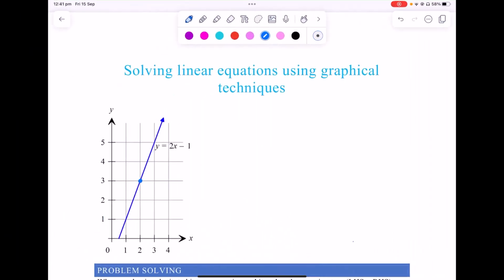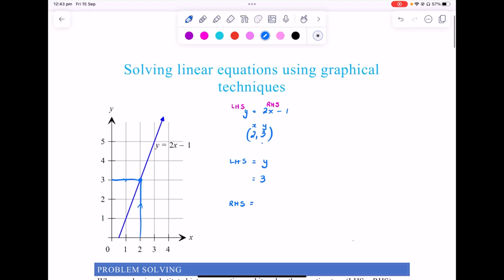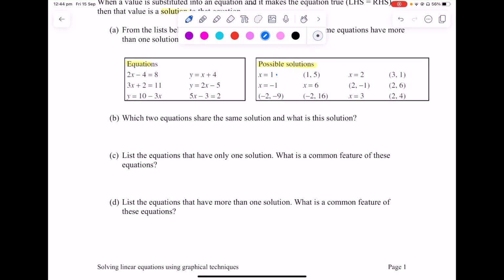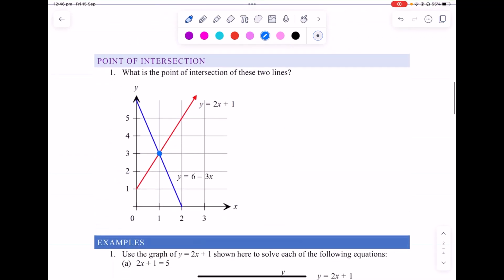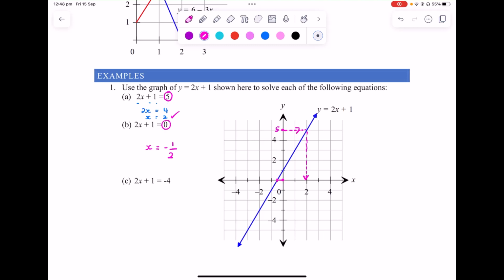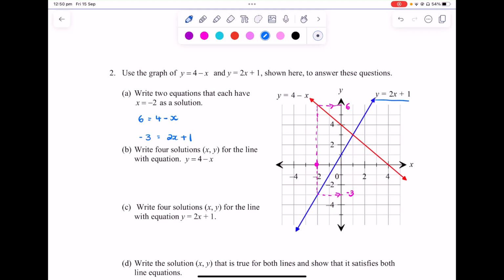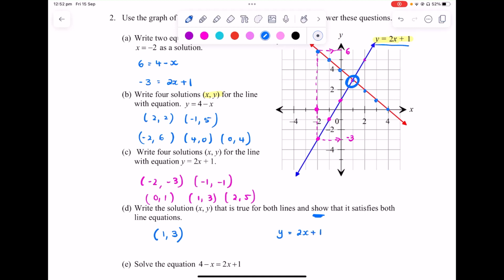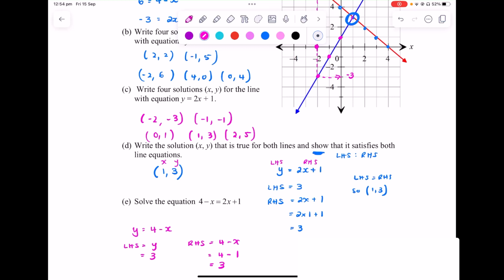Solving Linear equations using graphical techniques